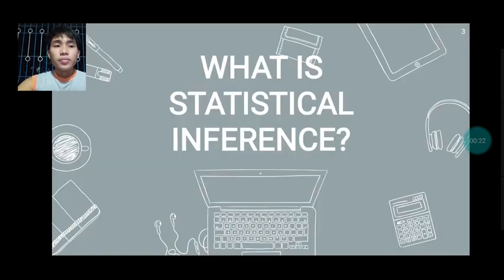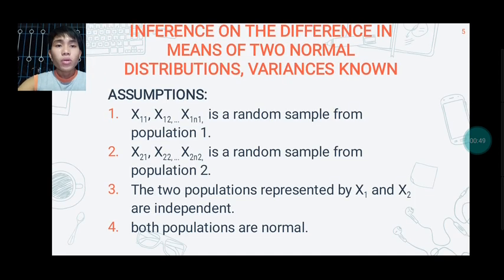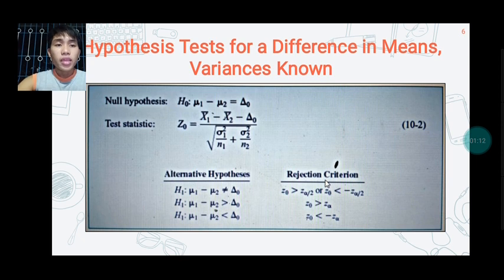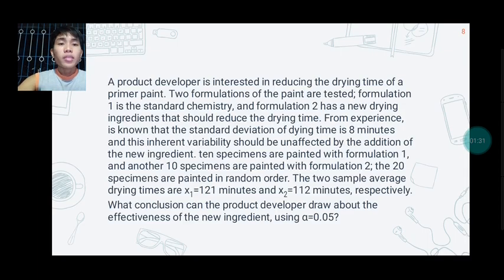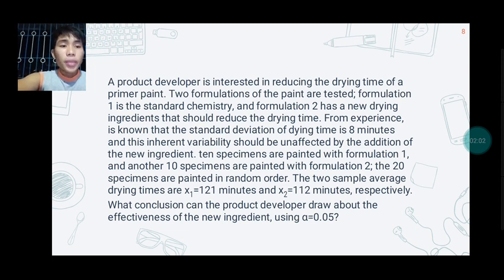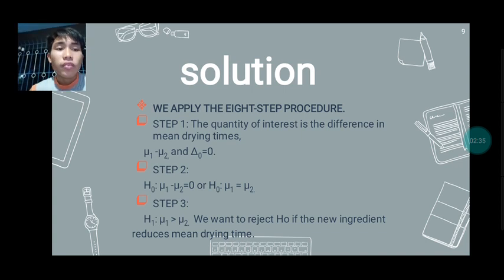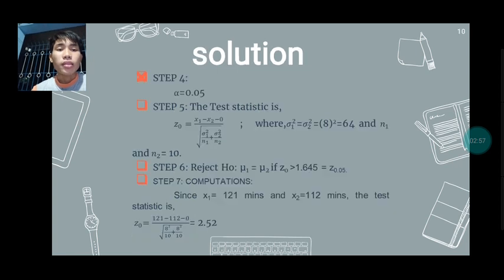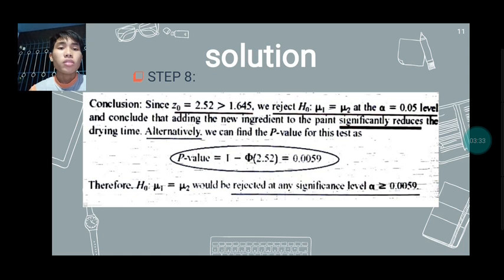June 21, 2021